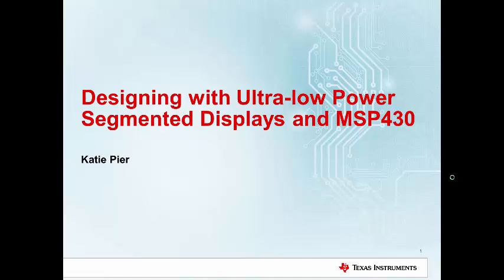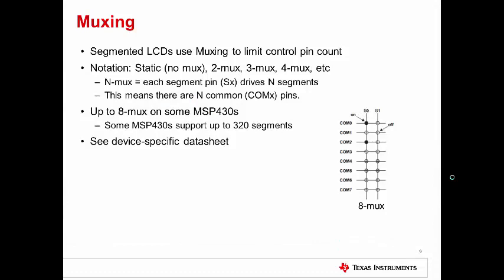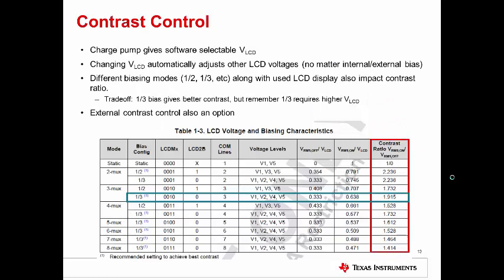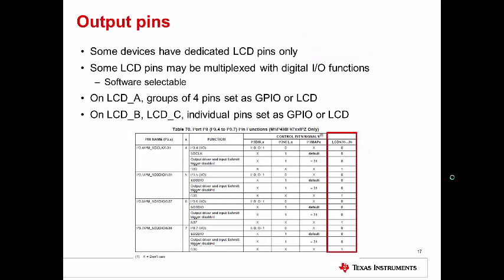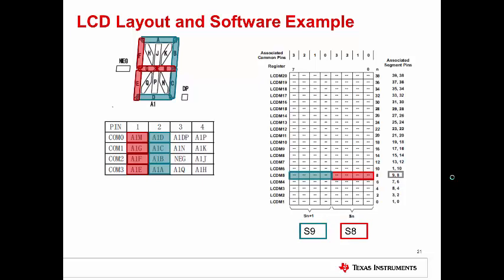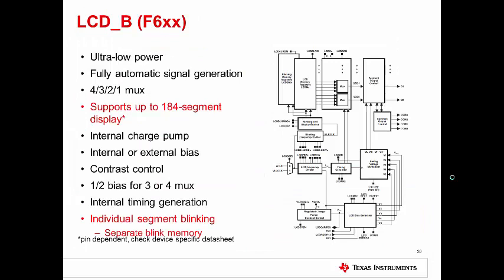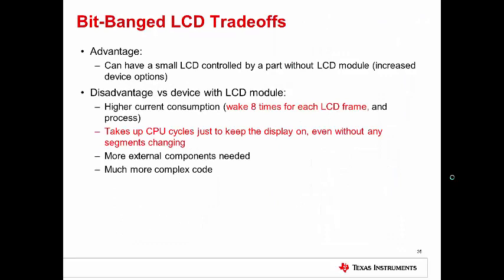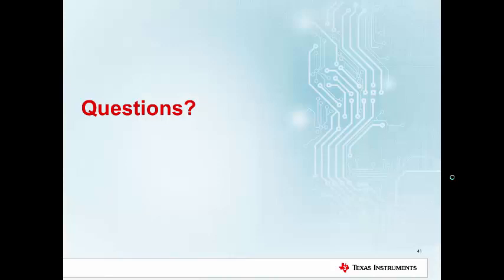Designing with Ultra Low-Power Segmented Displays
Segment LCDs might be “old school” but they are designed into almost every part of the electronics world today. In this session, discover the ULP devices that enable a fast time-to-market when designing embedded systems with these low power displays targeting portable measurement with MSP430 MCUs integrating digital and analog peripherals alongside flexible LCD controllers. Identify the right MSP for the job and learn how to maximize the robustness of these designs and easy-to-use displays.